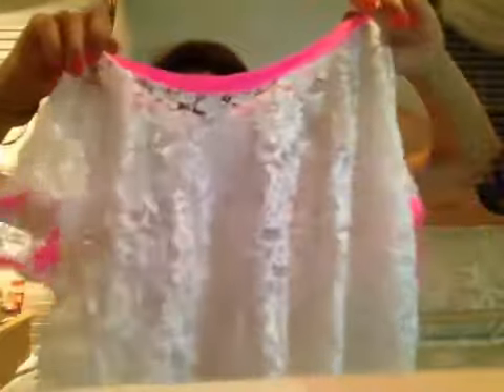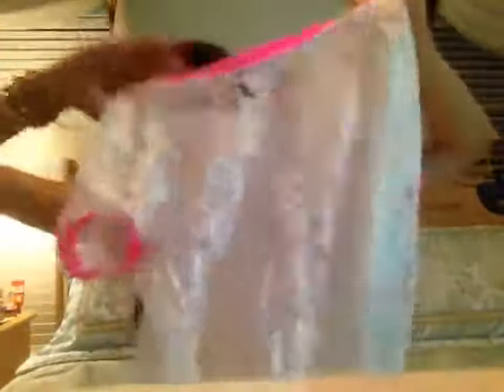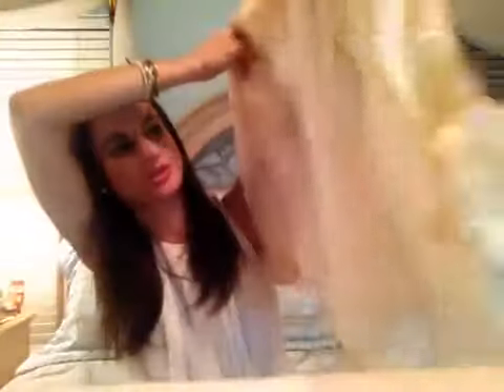Shopping Haul : Italy Boutique Shopping Nau Sunglasses, Mathis, Toy, Missoni, Kiko cosmetics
Fashion & Lifestyle Expert Dawn Del Russo shows you her Italian shopping haul.

Each day Dawn shows her style from dresses, skirts, tops and jeans to her favorite Christian Louboutin heels and sparkly jewels.

Video created with the Socialcam app on iPhone created with the Socialcam app